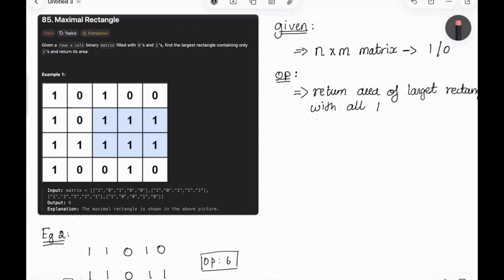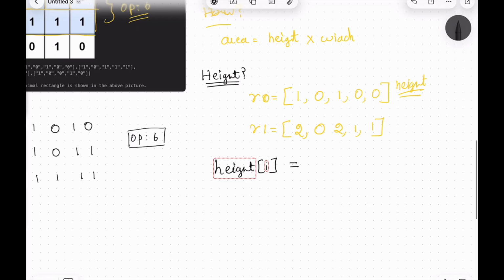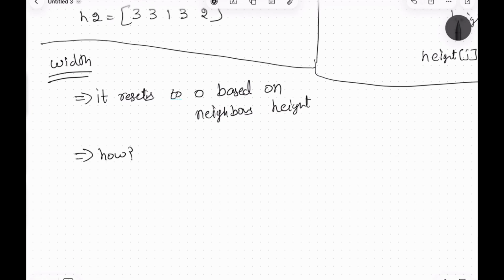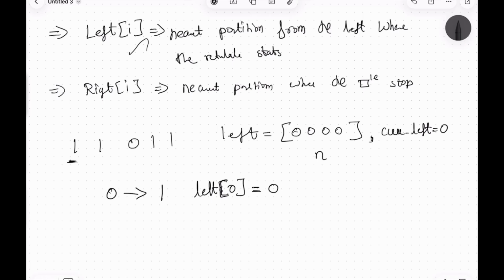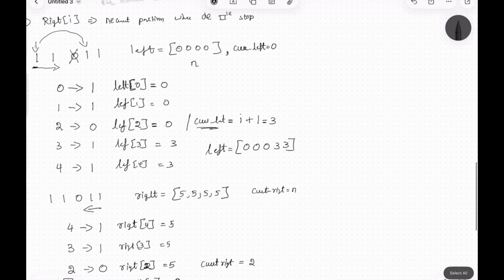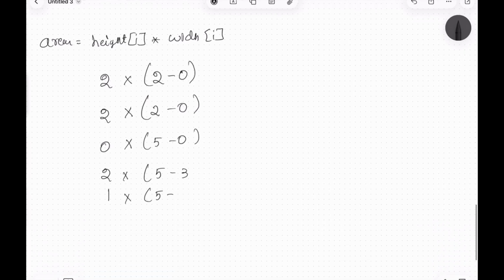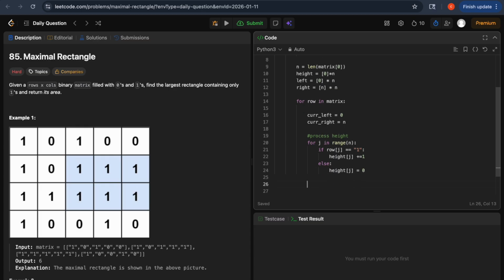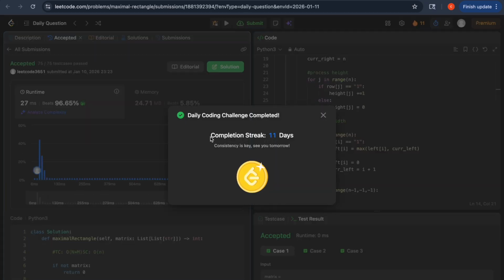Maximal Rectangle | LeetCode 85 - Python Solution